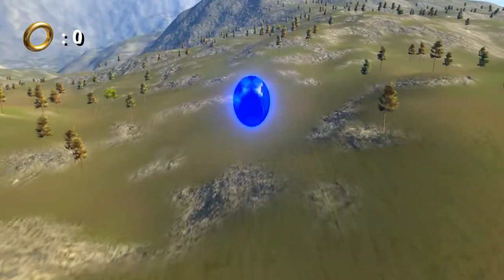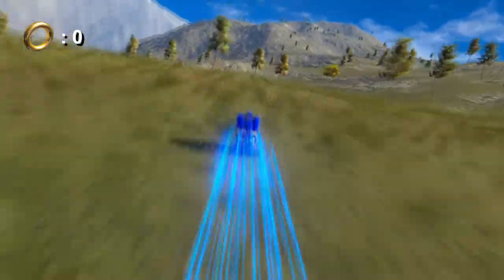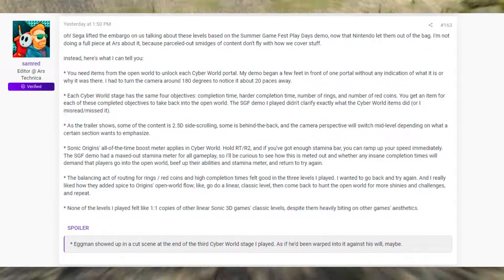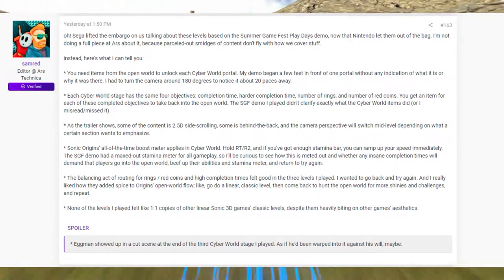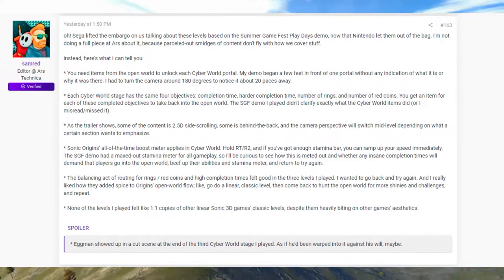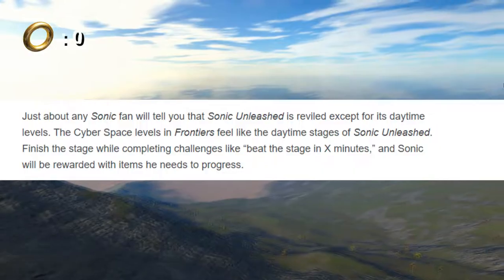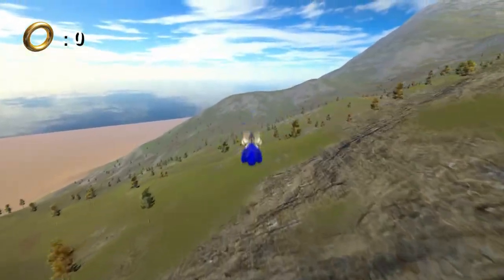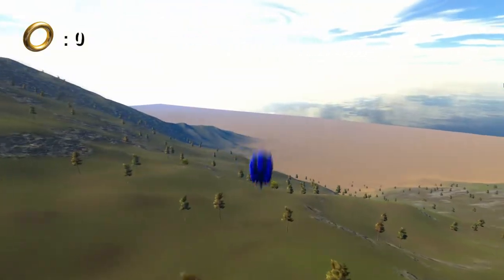MORE DETAILS of Cyberspace Levels REVEALED by Journalists! || Sonic Frontiers News 2022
Today we got more details on the Cyberspace Levels in Sonic Frontiers! Let's talk about it!😉